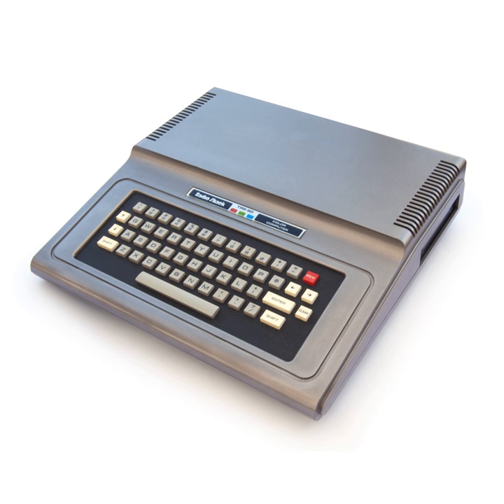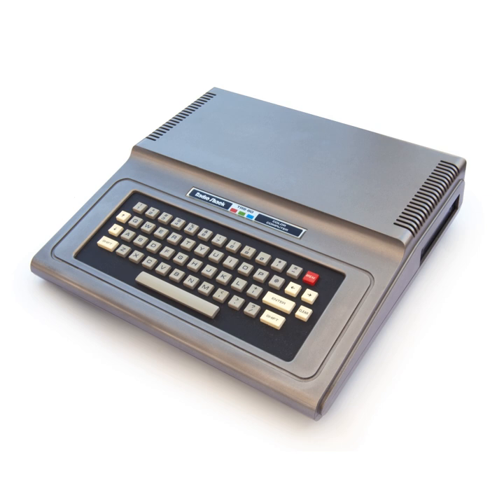Tandy Color Computer | Wikipedia audio article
00:01:03 1 History
00:05:00 2 Differences from earlier TRS-80 models
00:11:43 3 Versions
00:11:56 3.1 Color Computer 1 (1980–1983)
00:16:30 3.2 Color Computer 2 (1983–1986)
00:21:07 3.3 Color Computer 3 (1986–1991)
00:28:36 4 Prototypes and rare versions
00:30:52 5 CoCo clones and cousins
00:35:14 6 Hardware design and integrated circuits
00:36:16 6.1 SAM
00:41:03 6.2 VDG
00:41:38 6.2.1 Alphanumeric/Semigraphics display
00:44:32 6.2.2 Additional Semigraphics modes
00:45:52 6.2.3 Graphics display
00:47:42 6.2.4 Artifact colors
00:51:20 6.2.5 Lower case and the 6847T1
00:52:38 6.3 PIAs
00:54:19 6.4 Interface to external peripherals
00:55:33 7 CoCo 3 hardware changes
00:56:43 8 Competition
01:00:50 9 The OS-9 divide
01:02:35 10 The end of the road
01:04:30 11 Successors
01:06:01 11.1 Tomcat
01:06:36 11.2 MM/1
01:07:30 11.3 AT306
01:08:15 11.4 Delmar System IV/Peripheral Technology PT68K-4
01:10:07 11.5 CoCo3FPGA
01:11:30 11.6 CoCo on a Chip
01:11:49 12 The 21st century
01:12:52 12.1 Emulation
01:14:10 13 See also

- Socrates

SUMMARY
The RadioShack TRS-80 Color Computer (later marketed as the Tandy Color Computer and sometimes nicknamed the CoCo) is a line of home computers based on the Motorola 6809 processor. The Tandy Color Computer line started in 1980 with what is now called the CoCo 1 and ended in 1991 with the more powerful CoCo 3. All three CoCo models maintained a high level of software and hardware compatibility, with few programs written for the older model not running on the newer ones.
Despite bearing the TRS-80 name, the Color Computer is a radical departure from the earlier TRS-80; in particular it has a Motorola 6809E processor, rather than the TRS-80's Zilog Z80. The machines in the Color Computer line are not compatible with software made for the earlier TRS-80.